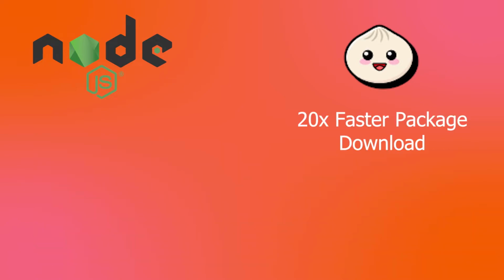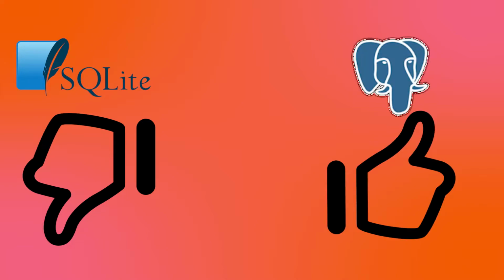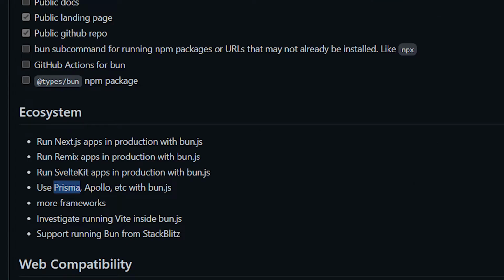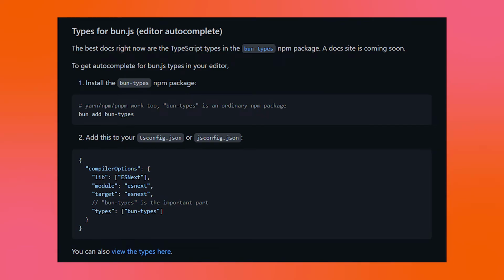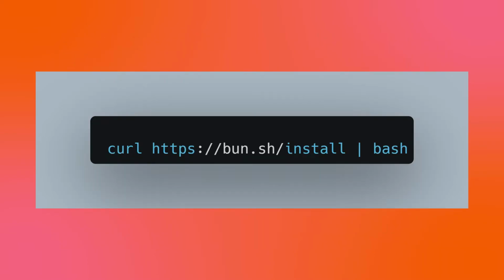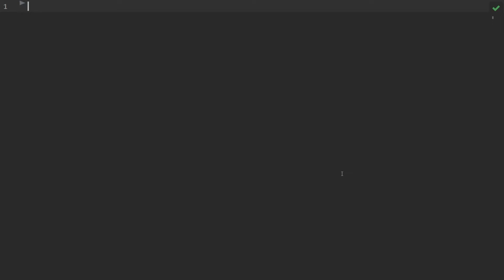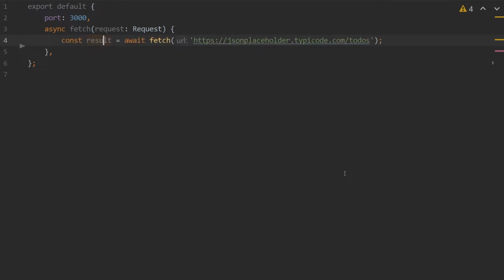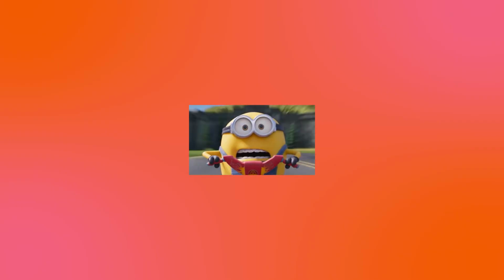Bun - What Is It And Is It Worth It?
This video will look at the new Javascript technology on the block: Bun. First we will look at what it is, and how it improves on Nodejs as well as some limitations and finally the final verdict - Is it worth it?

 Contents of this video:

0:00 - Intro & Upsides
0:36 - Downsides
1:44 - Simple Test Project
3:36 - Static Page Generation
3:10  - Conclusion